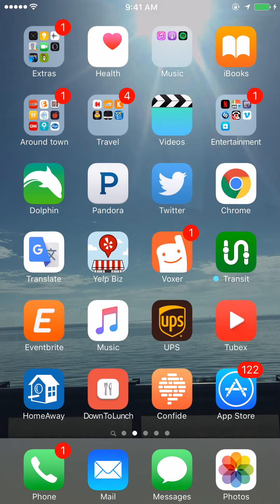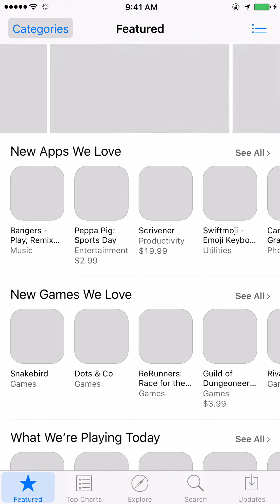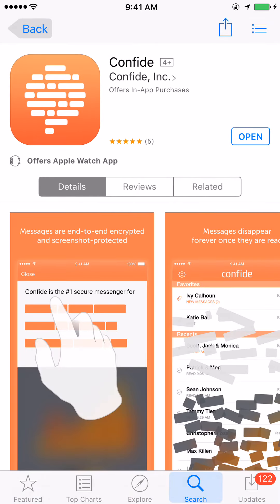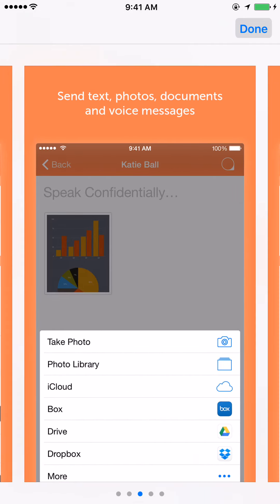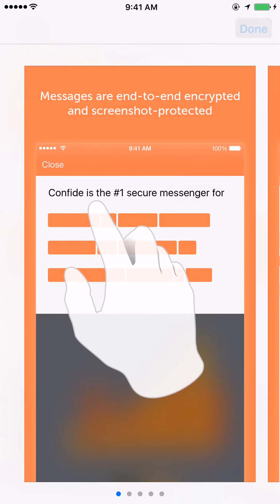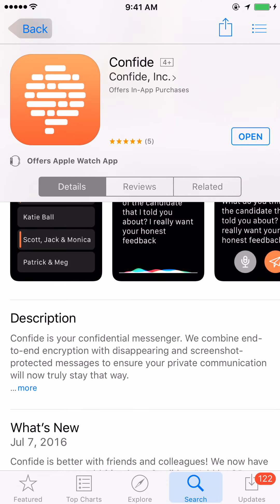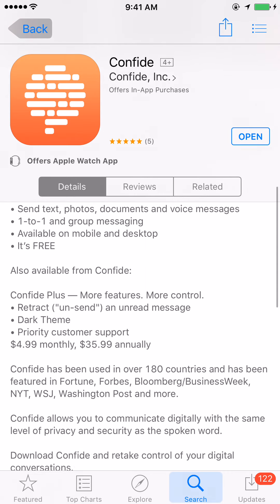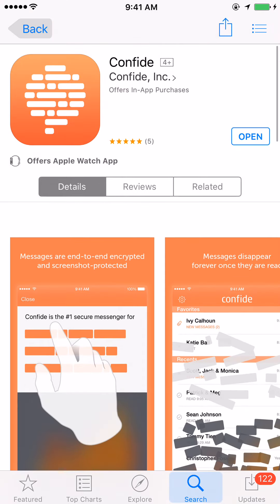CONFIDE - Send PRIVATE, Encrypted Text and Messages, FREE!!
Confide is your confidential messenger. We combine end-to-end encryption with disappearing and screenshot-protected messages to ensure your private communication will now truly stay that way.

• Messages are end-to-end encrypted
• Messages disappear forever once they are read
• Industry leading screenshot protection
• Send text, photos, documents and voice messages
• 1-to-1 and group messaging
• Available on mobile and desktop
• It’s FREE

Also available from Confide:

Confide Plus — More features. More control.
• Retract ("un-send") an unread message
• Dark Theme
• Priority customer support
$4.99 monthly, $35.99 annually

Confide has been used in over 180 countries and has been featured in Fortune, Forbes, Bloomberg/BusinessWeek, NYT, WSJ, Washington Post and more.

Confide allows you to communicate digitally with the same level of privacy and security as the spoken word.

Download Confide and retake control of your digital conversations.

Price may vary by location. Subscriptions will be charged to your credit card through your iTunes account. Your subscription will automatically renew unless canceled at least 24 hours before the end of the current period. You will not be able to cancel the subscription once activated. Manage your subscriptions in Account Settings after purchase.